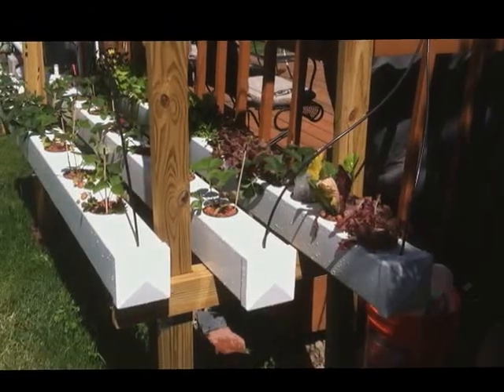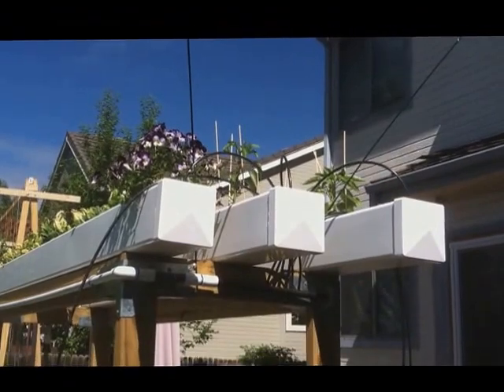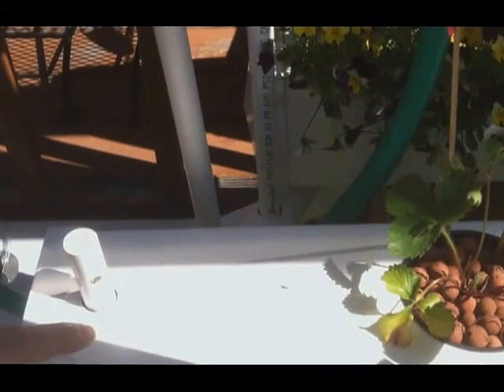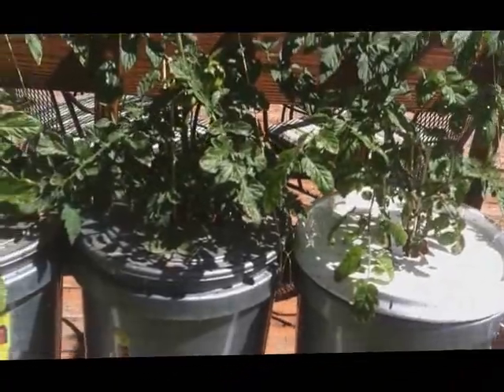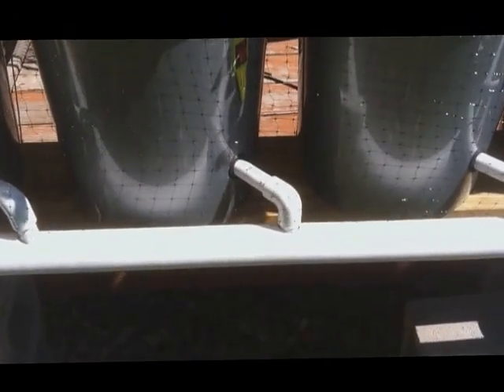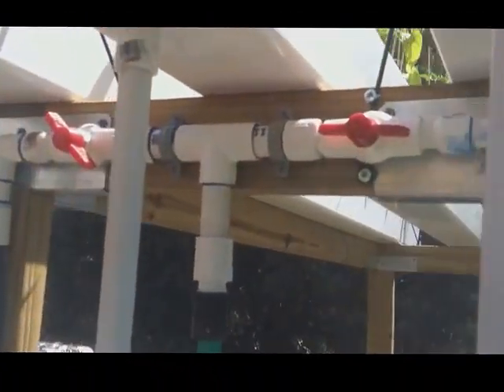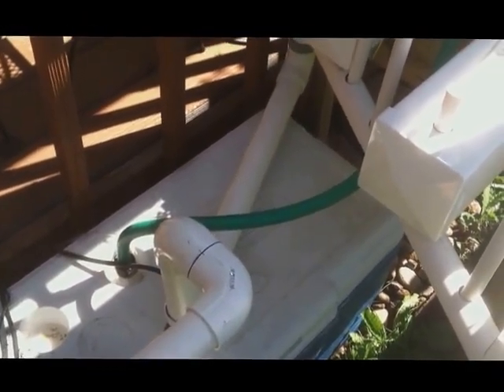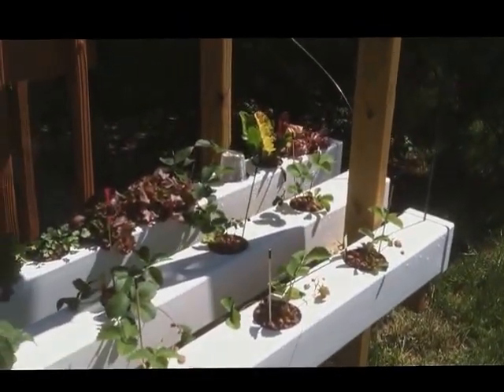Hydroponics2013-Initial Build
Here is my first attempt in building a hydroponic vegetable garden, and my first video.

I have both a 5 gal "Dutch Bucket" style system and a NFT (Nutrient Film Technique) PVC system.  Quick FAQ
--Buckets:  Lowes 5 gallon bucket/Lids (block sun), 3/4" grommet, paint filter, Perlite (25 lb bag does ~4 buckets), 6 in of 1/2" PVC, 2 90deg elbows, 1/4" irrigation line feeds in the lid.
--NFT:  5"x5"x8' vinyl fence posts, 4" NetPots, 3 5/8" hole saw, Hydroton, 1/4" irrigation line, 1/2" PVC, 3/4" Grommet, 1/2" PVC Electrical Terminal Adapter, 1/2" PVC Slip-to-Female Adapter.  Most important (trial and error) was the aquarium rubber/silicone sealant (can be submerged in water).
--Nutrients (per 5 gal):  Masterblend (11g), Sodium Nitrate (11g), Epson Salt (5.5g), Ph Down (2g).  Estimate 5 gal absorb/evap per week.
--Hydrofarm AAPW550 550-GPH Active Aqua Submersible Pump, Coleman 70 qt, Cooler, 3/4" from the pump to the manifold "T", then 1/2" PVC/irrigation (1/4" couplers).  Roughly 0.5 gal/min on each feed tube (8 DB, 6 NFT) @ 6' height from pump.